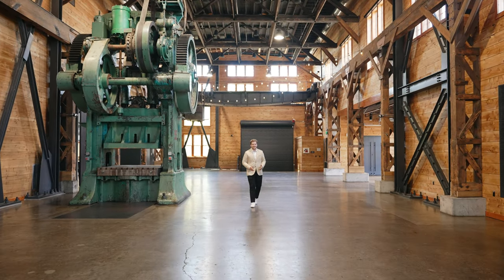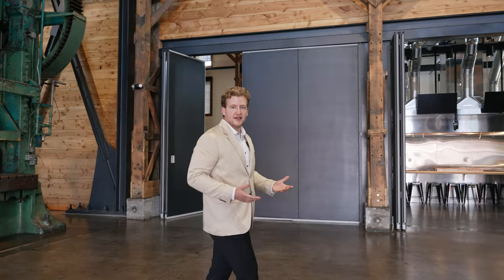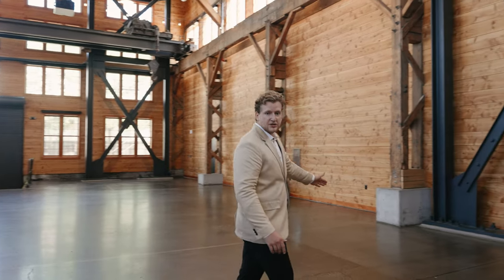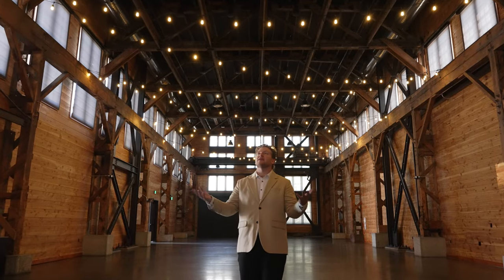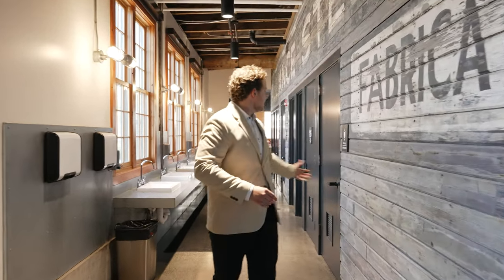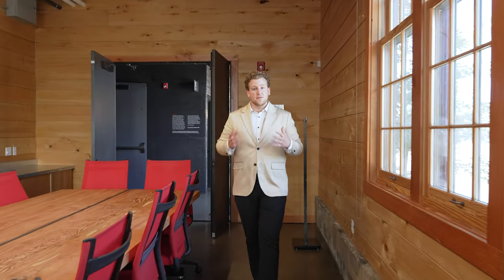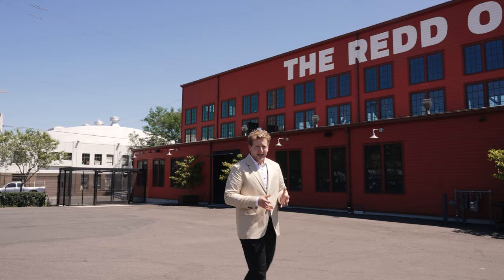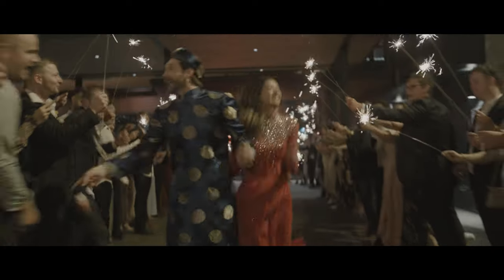Touring The Redd on Salmon Street, Portland Oregon's Bold East Side Wedding Venue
Welcome to The Redd on Salmon Street, one of our favorite warehouse-style wedding venues on Portland's east side. With 360 degrees of natural window light and enough space for over 600 guests, this venue packs a punch (and leaves lots room for lots of parking, too)!

Come on an adventure with us as we explore some of our favorite venues to film wedding videos in.